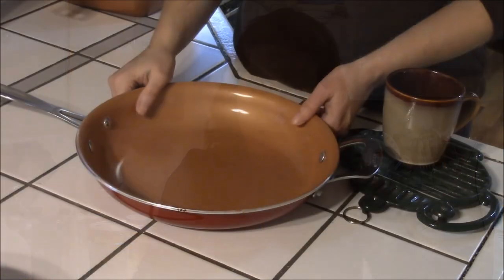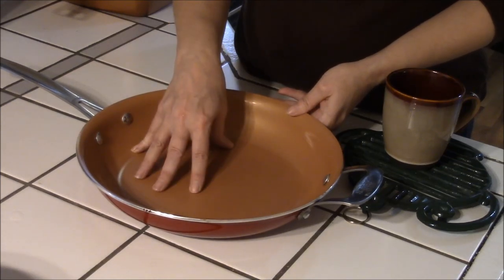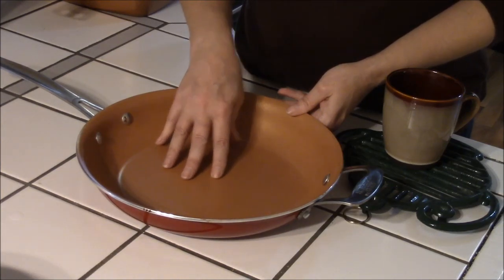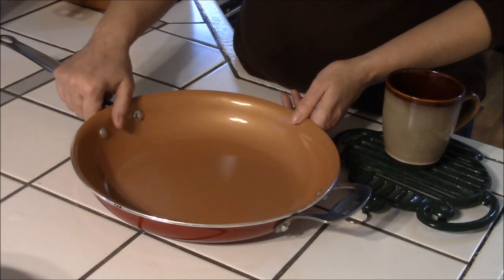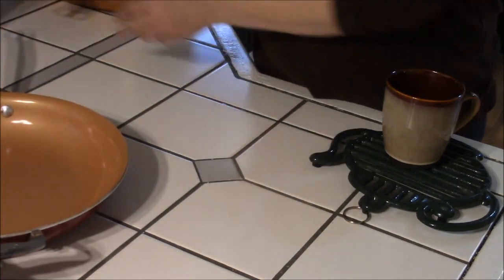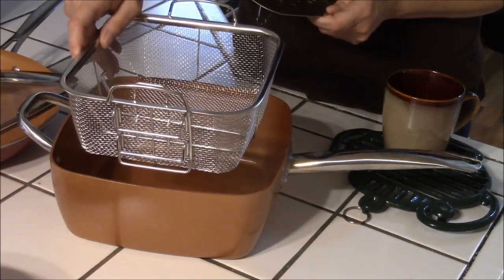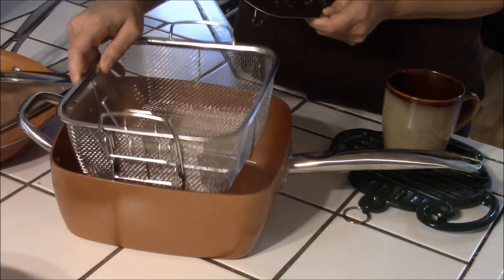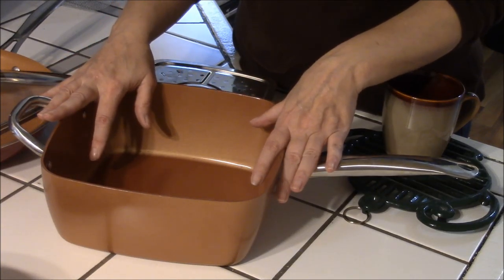Red Copper/Copper Chef Pans Review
Today I'm reviewing two pans that are new and really popular. Both pans are advertised with infomercials. The Red Copper pan is more of a  skillet or frying pan. It measures about 10". The other is made by Copper Chef and is kind of a mix of skillet/sauce/casserole pans. It comes with a glass lid and other accessories. Both copper pans are oven/broiler safe and are non-stick. Hopefully, the video will help you decide whether you want to purchase the Red Copper or Copper Chef pan for your kitchen.